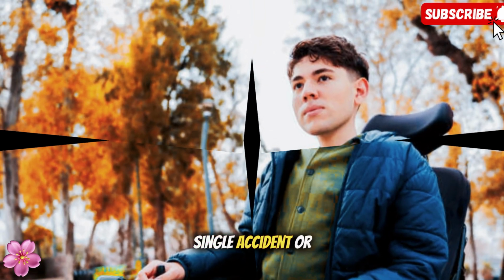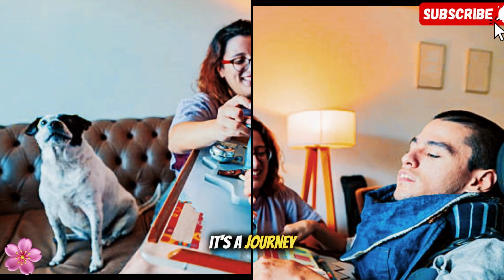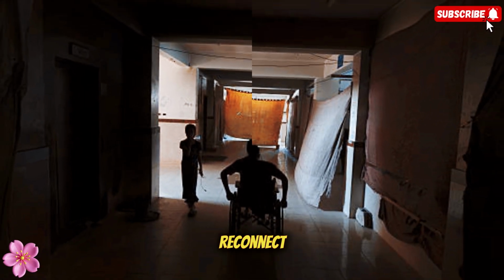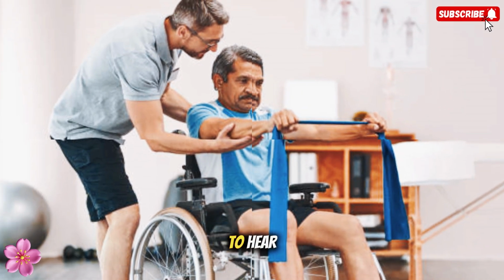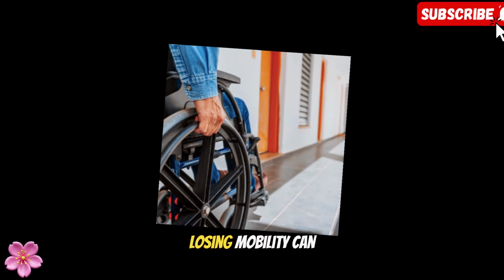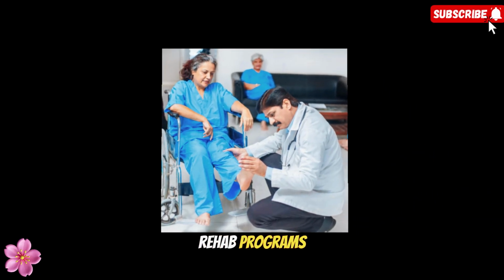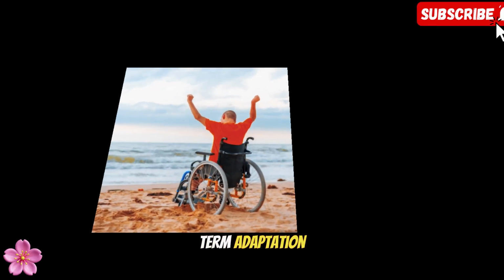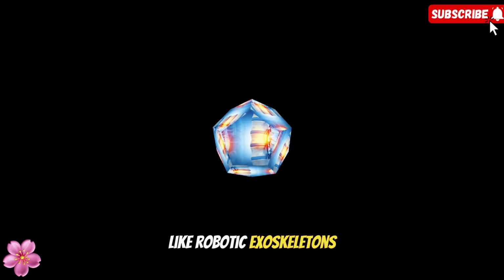Paraplegia Treatment Guide | Physiotherapy & Neuro Rehab for L1-L2 SCI | Physiqueé Aréna.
Living with an L1-L2 spinal cord injury can feel overwhelming, but with the right approach to paraplegia physiotherapy and neurorehab, recovery and independence are possible. In this video, we break down what happens when the spinal cord is injured at the lumbar level, how physiotherapy helps prevent complications, and the powerful role of neuroplasticity, gait training, core strengthening, and modern rehab technologies like exoskeletons and virtual reality.

Whether you’re a patient, caregiver, or healthcare professional, this guide offers a clear explanation of what L1-L2 spinal cord injury rehab looks like and how paraplegia recovery strategies help transform challenges into opportunities.

If you or someone you love is on this journey, remember—you are not alone, and every step in therapy makes a difference.